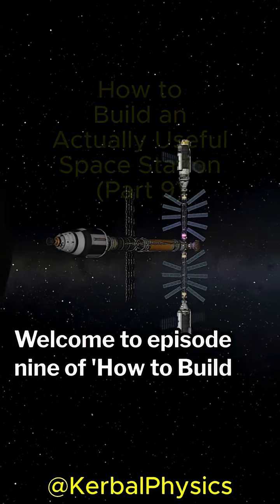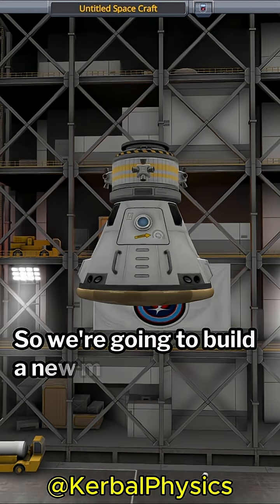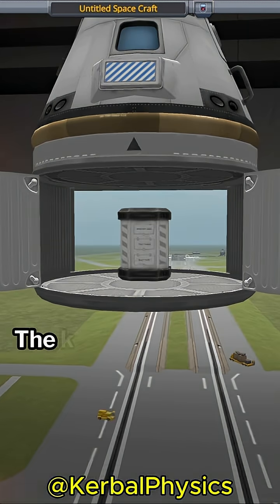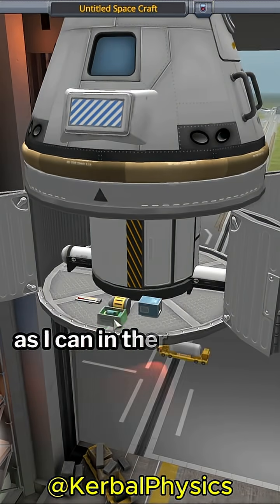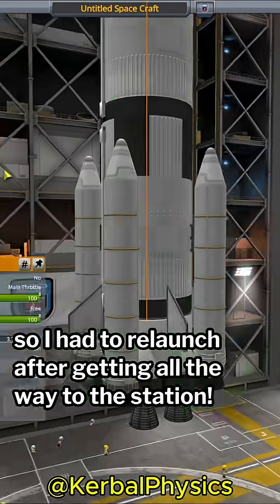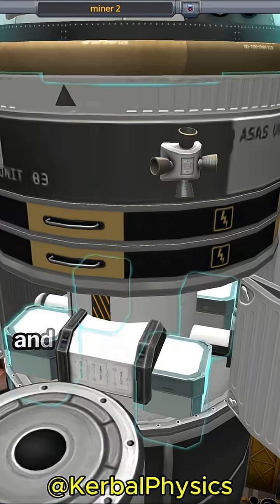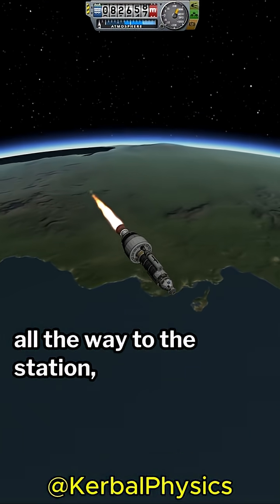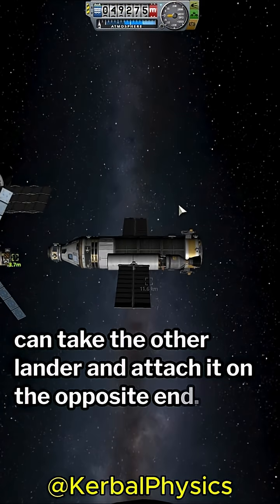How to build an actually useful space station | Part 9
This is the greatest actually useful space station of All Time.